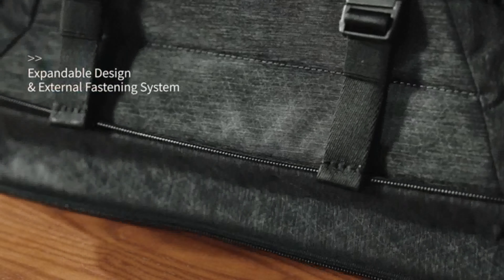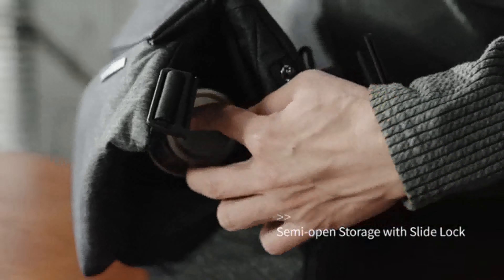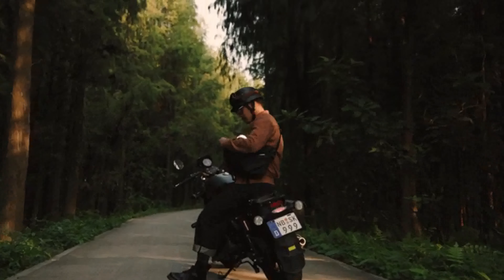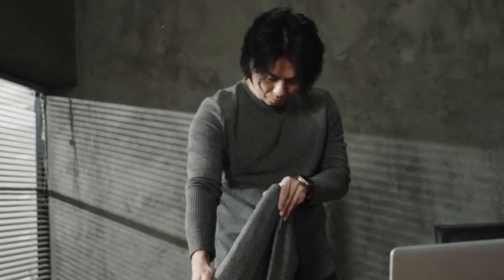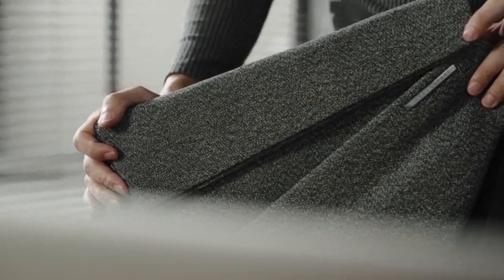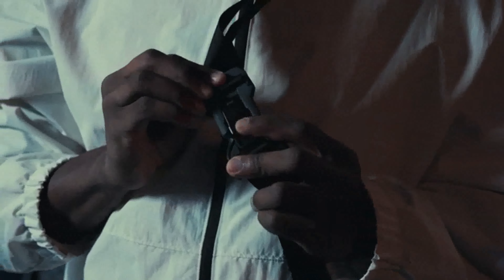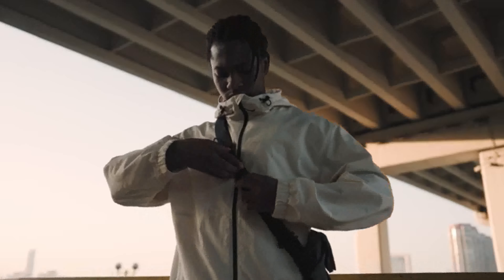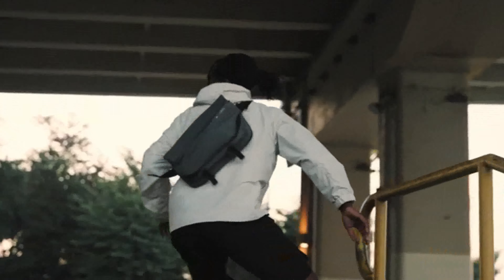RADIANT MEGA SLING : PERFECT FOR URBAN & OUTDOOR ENTHUSIASTS | Kickstarter | Gizmo-Hub.com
PRE-ORDER THE RADIANT MEGA SLING (Link to Pre-Order in the Comments Section)